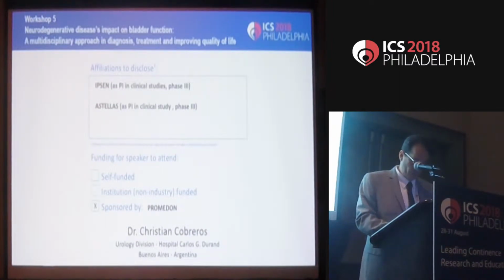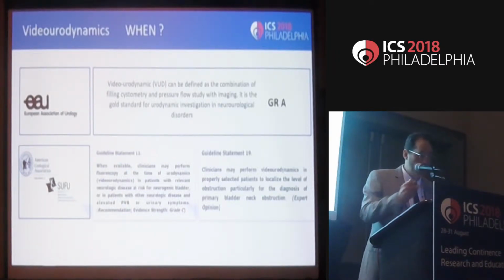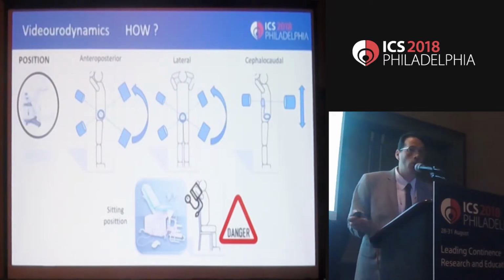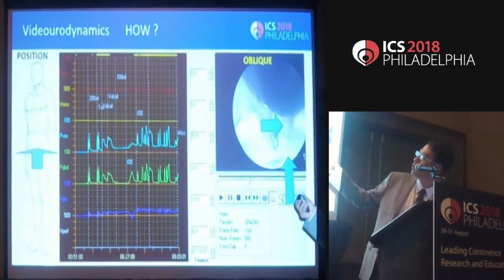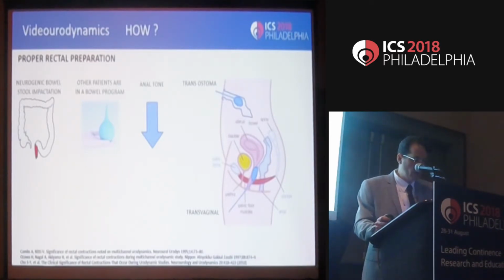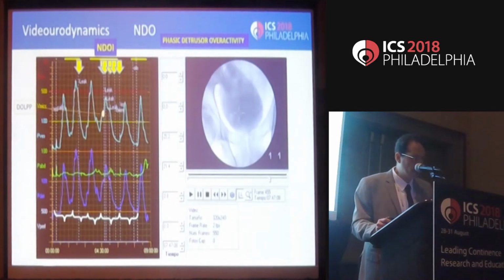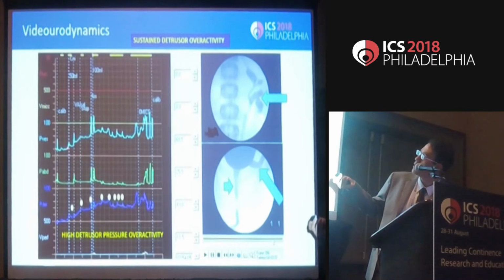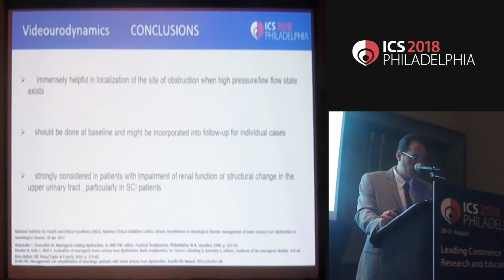VIDEO URODYNAMIC VALUE IN PATIENTS WHEN WHY ARE THERE ANY OTHER DIAGNOSTIC METHODS THAT YOU SHOUL